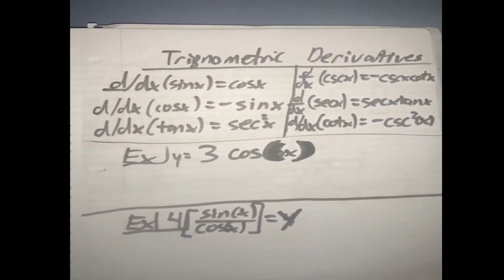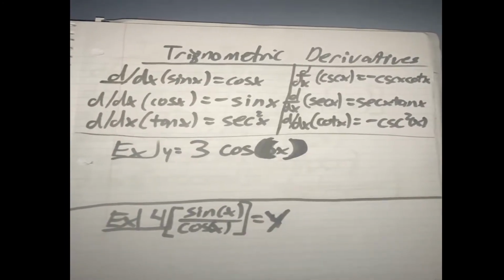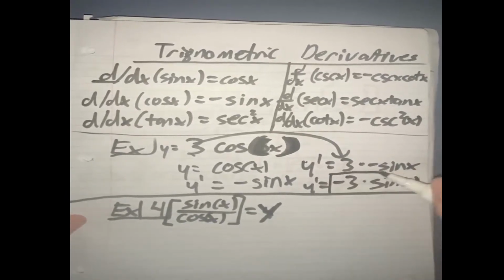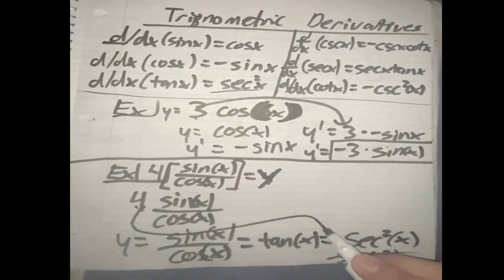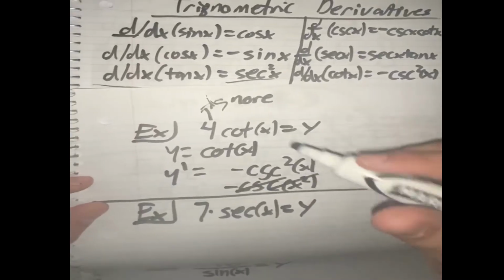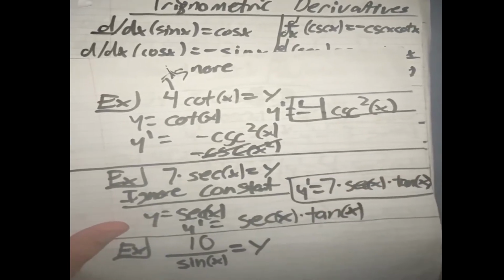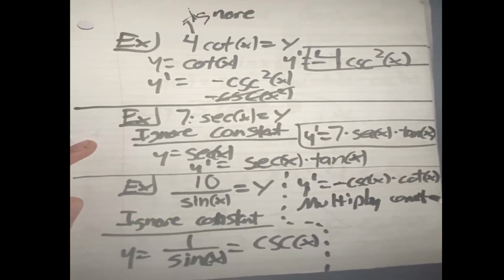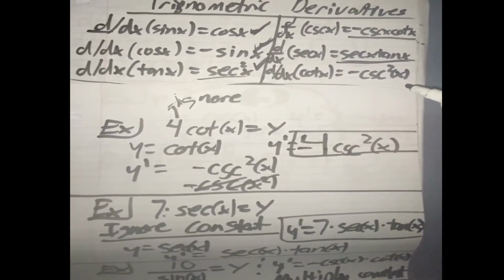Calculus I : Trig Derivatives (English) (Made Quick and Easy!!!)